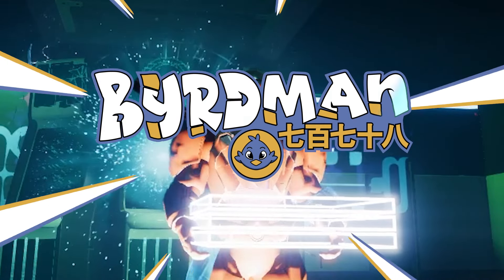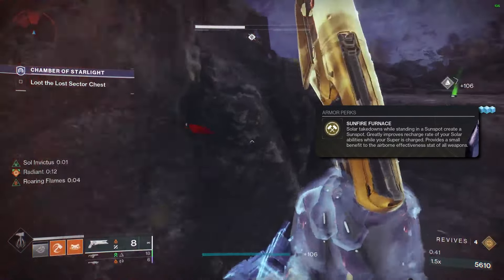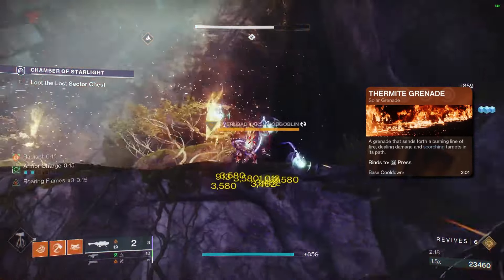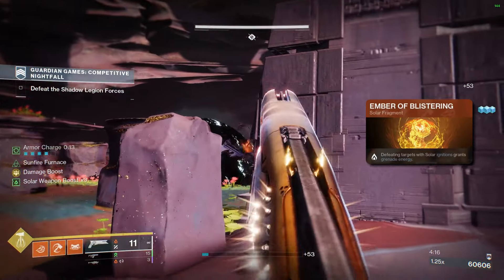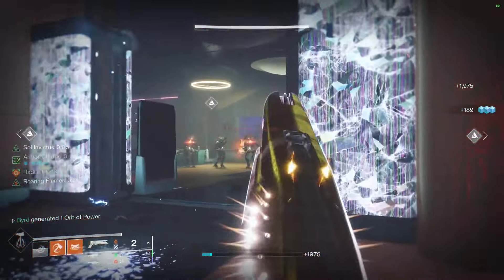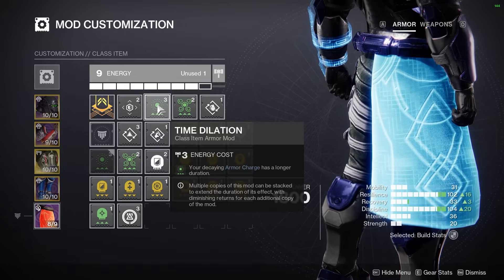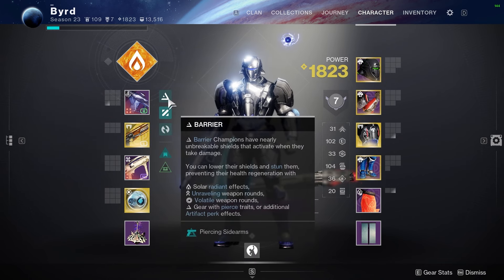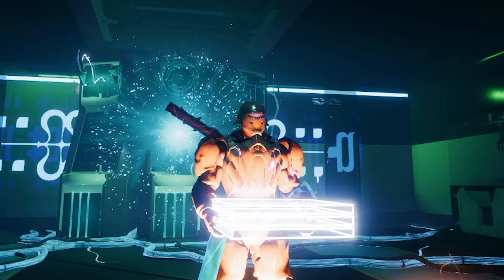UPDATED BEST SOLAR HALLOWFIRE HEART TITAN BUILD! INSANE PvE TITAN BUILD! - DESTINY 2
BEST SOLAR TITAN META BUILD!